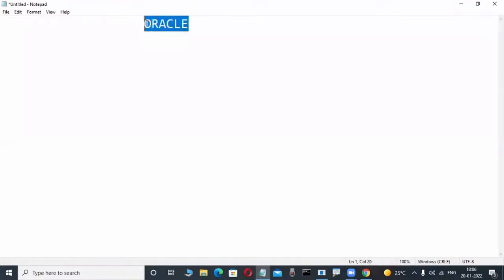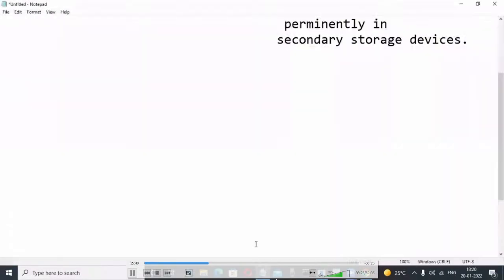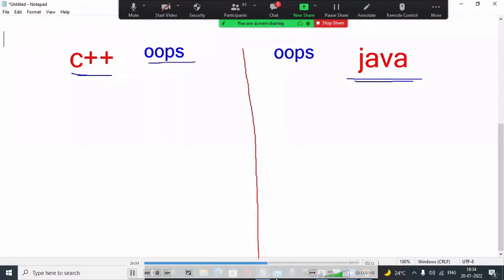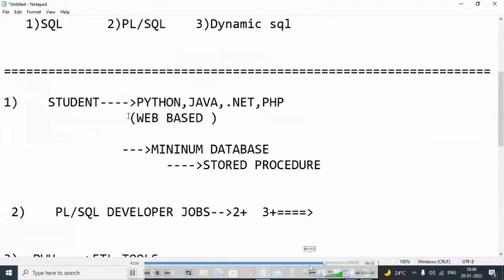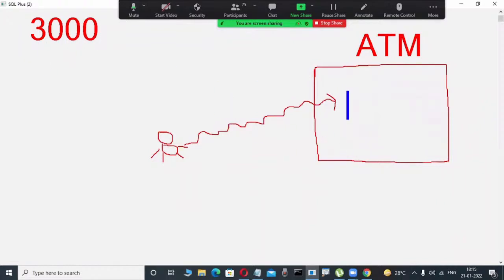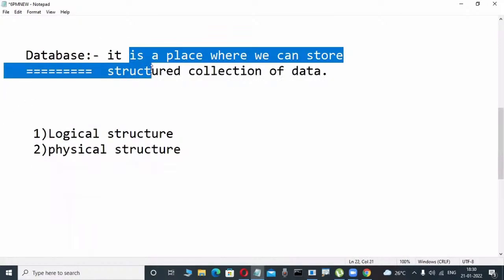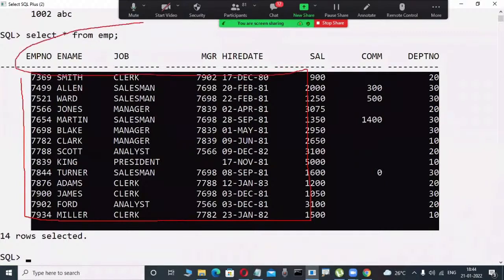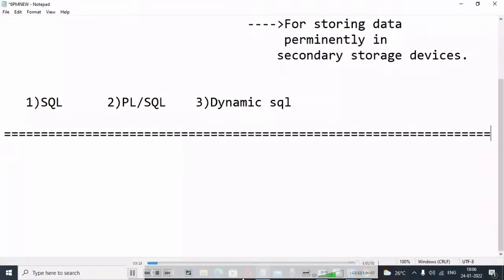ORACLE 19c tutorials by Mr. Murali SIr